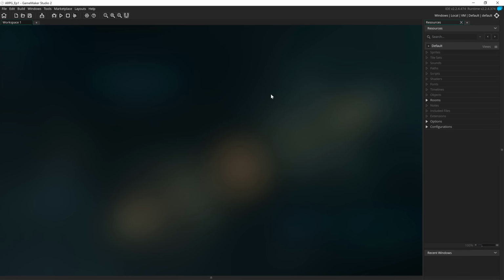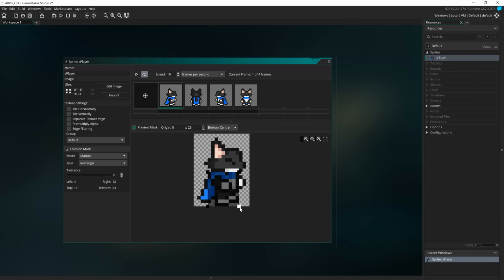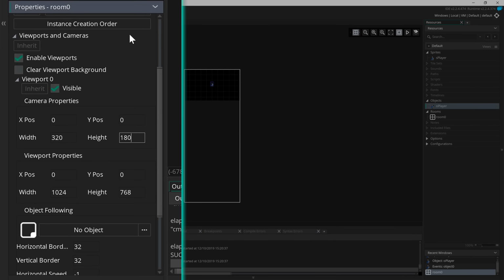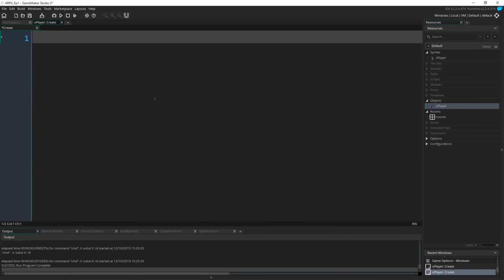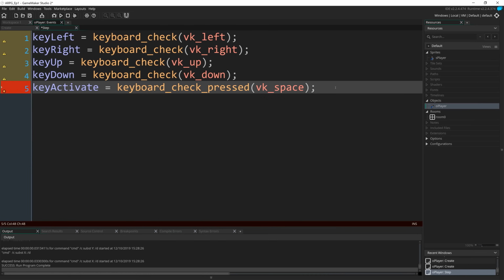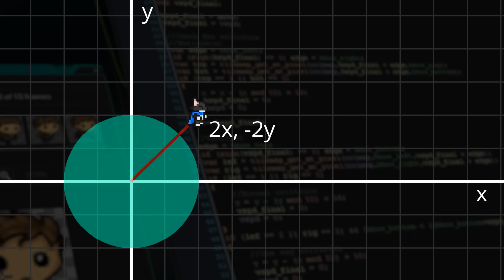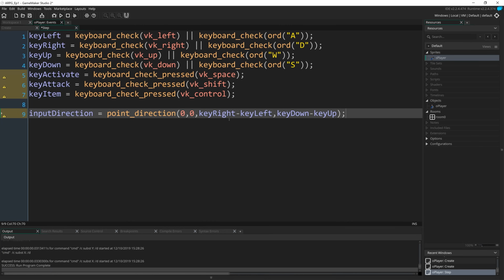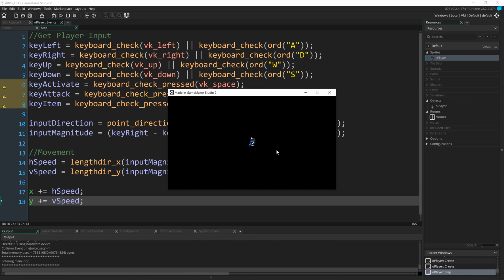GameMaker: Action RPG Tutorial (Part 1: Moving & Resolution)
Learn to build a zelda like action RPG in GameMaker Studio 2, starting from nothing at all. This episode deals with basic movement and resolution setup.